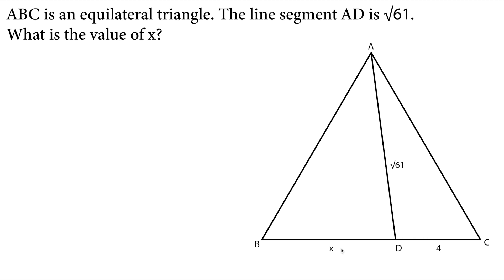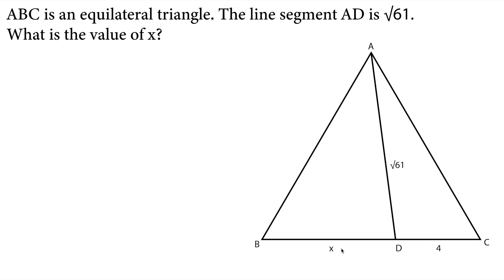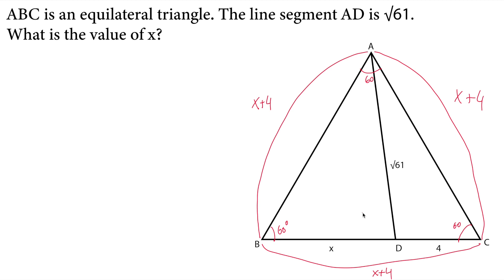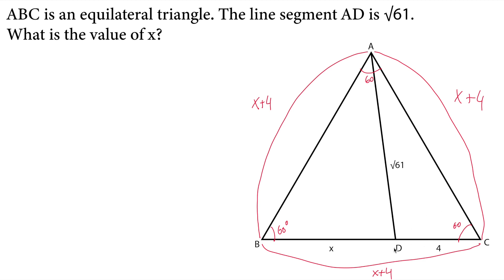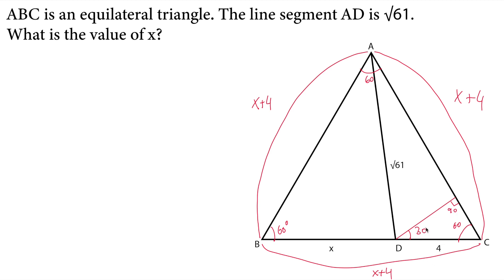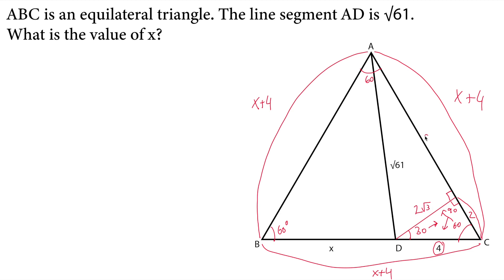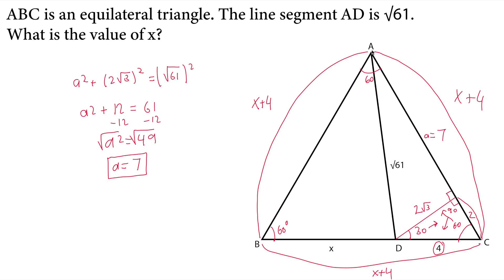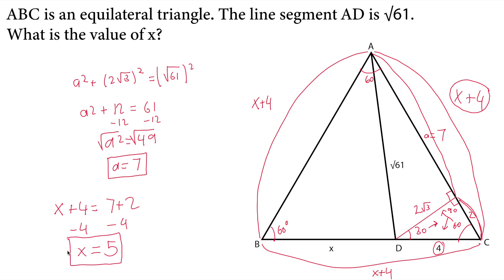What is the value of x? | Special 30-60-90 Right Triangle | 8th Grade Math Olympiad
In this video, we explore the concept of special right triangles and how they can help us find the value of x. Special right triangles have specific angle measures and side ratios that make them useful in solving geometric problems. By applying the properties of these triangles, we can determine the missing side lengths and angles, including the elusive x value.

Join us as we dive into the world of special right triangles and uncover the secrets behind finding the x value in these unique geometric configurations.

Note: This video assumes a basic understanding of right triangles and their properties.